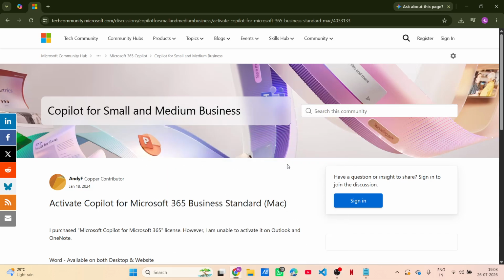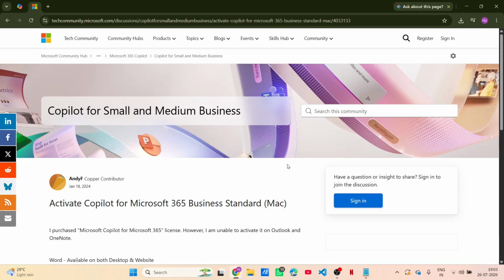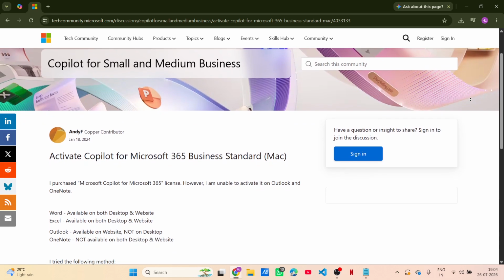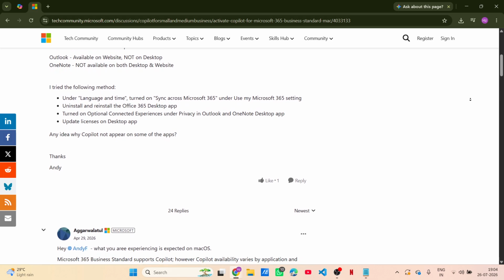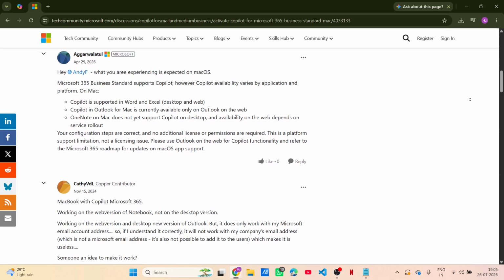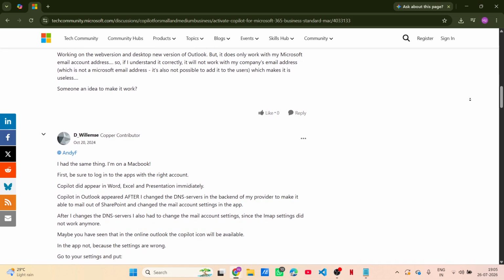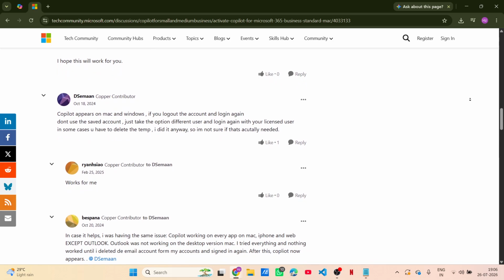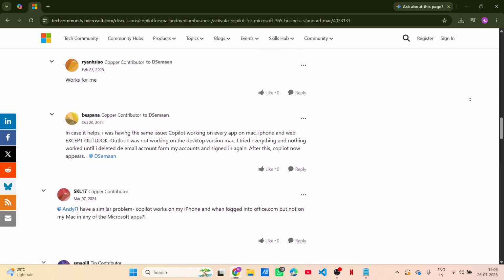How to Enable Copilot in Word for Mac (Step By Step) (2026 Guide)